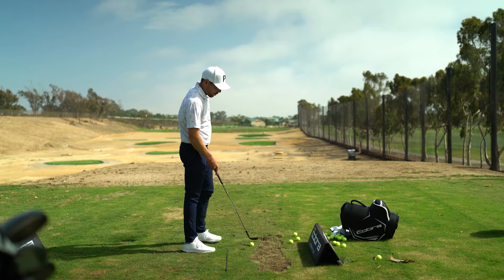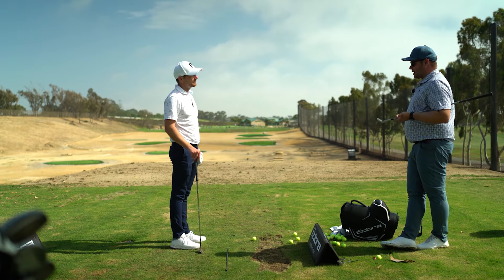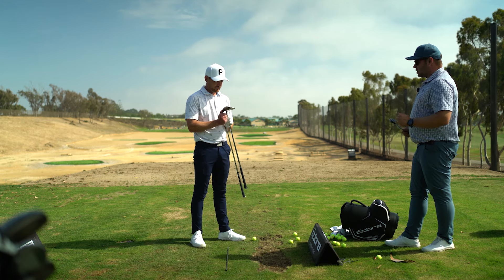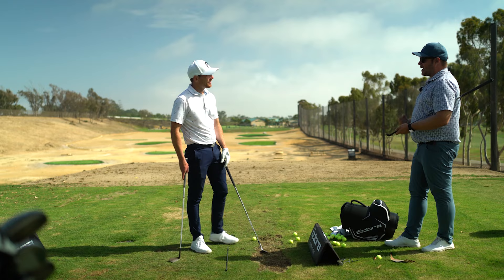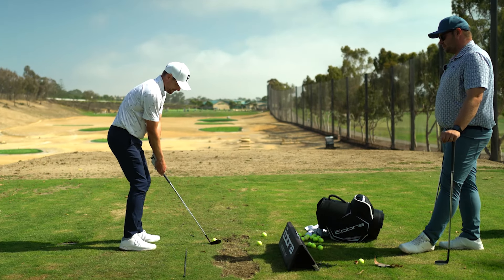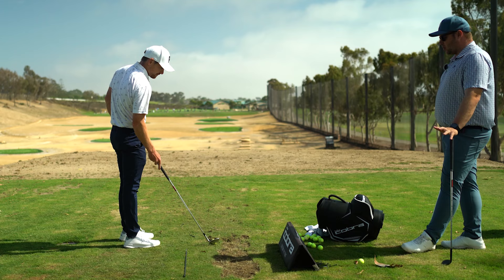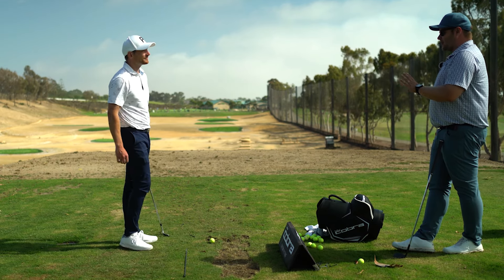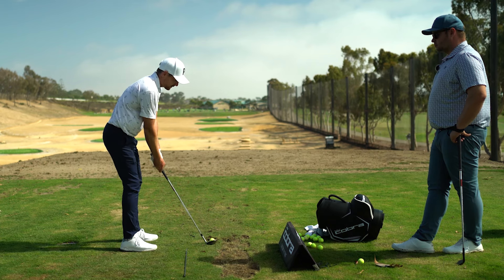COBRA Golf | Train Your Game | Ep. 6 | Wedge Fitting